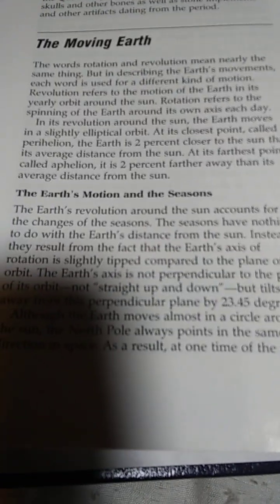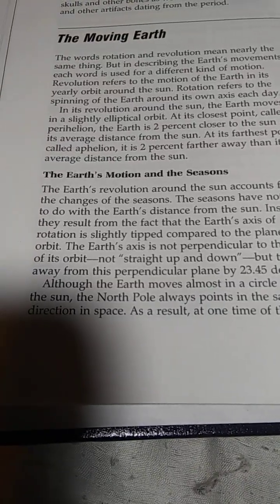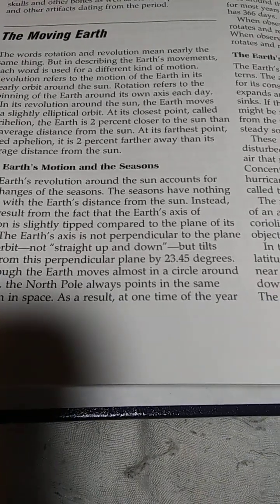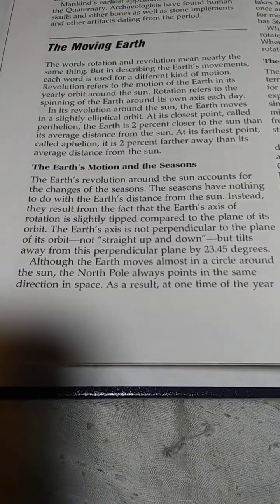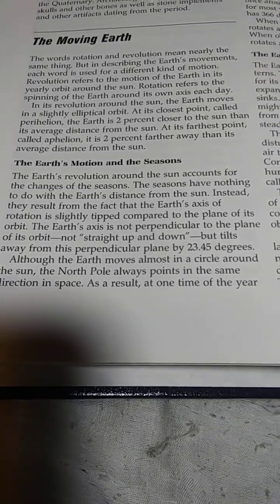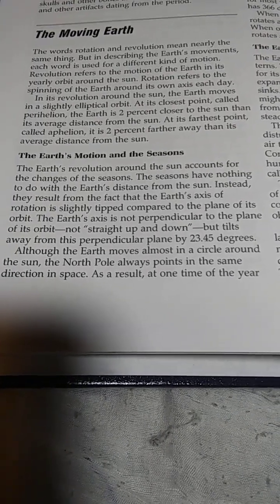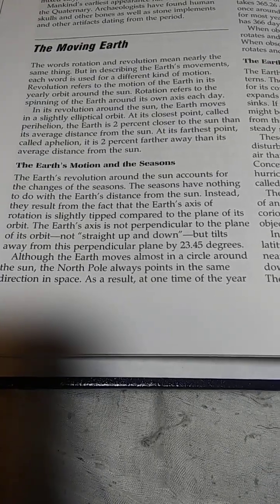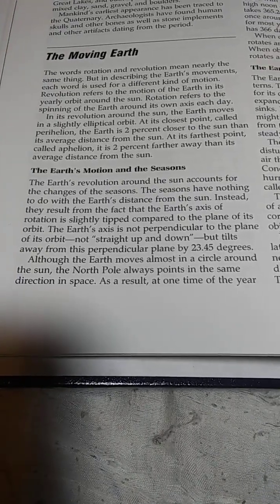The Earth Isn't Flat